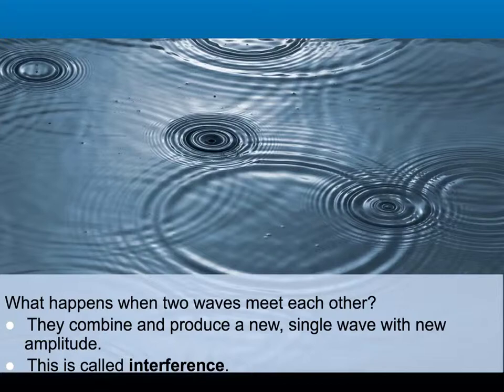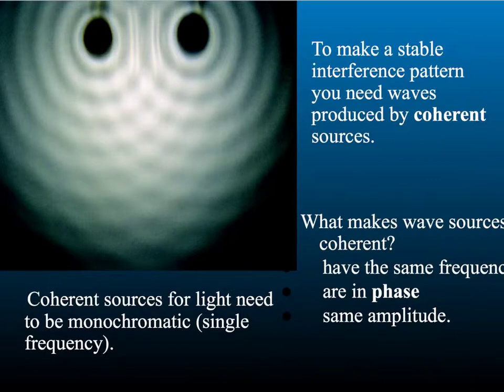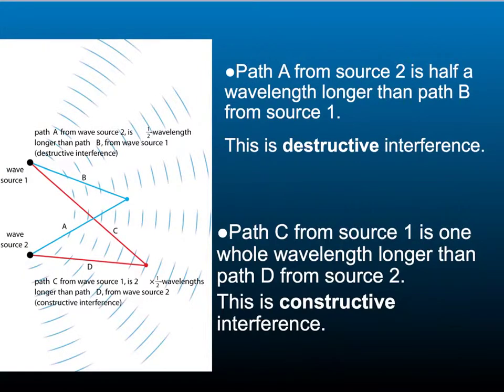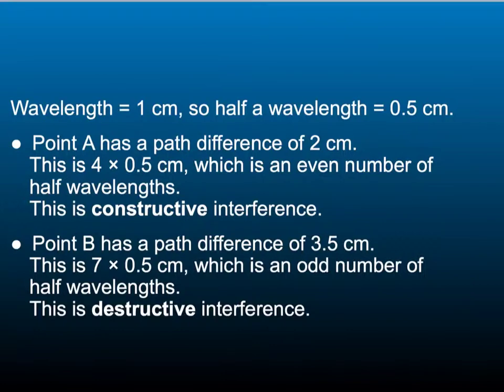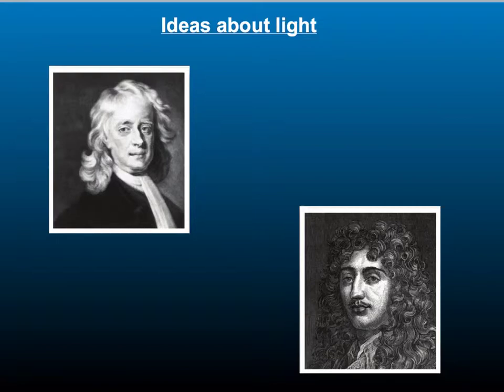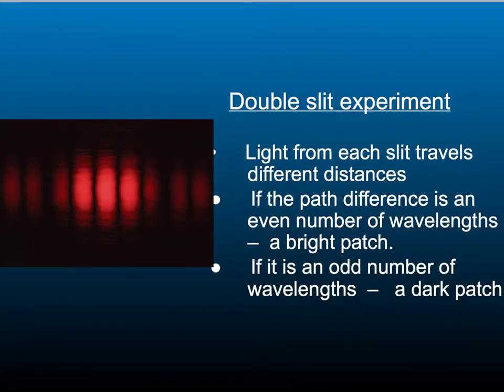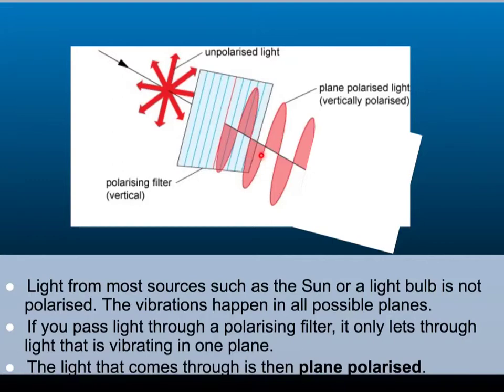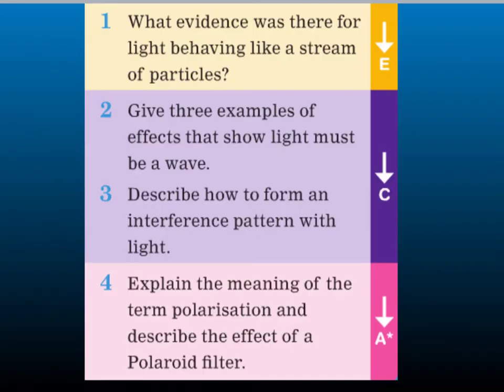P5f Interference and light as a wave